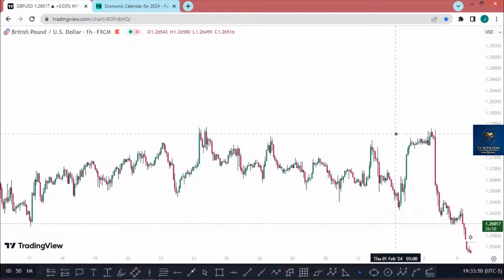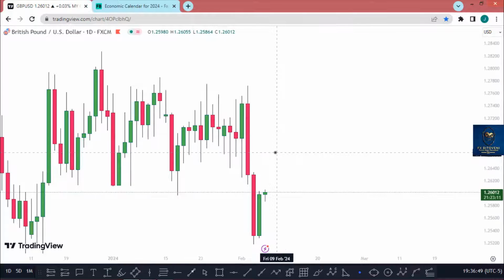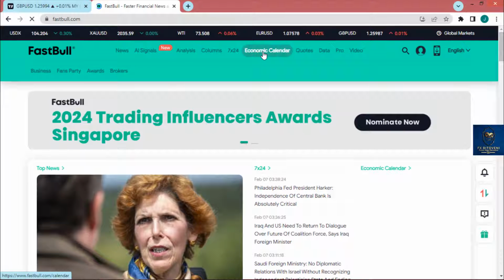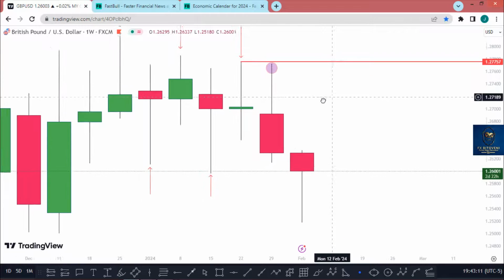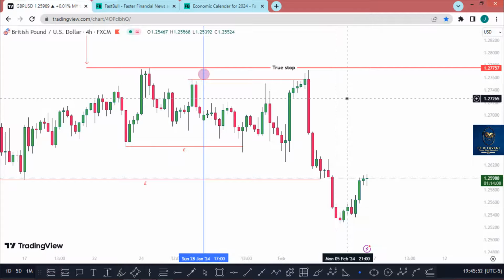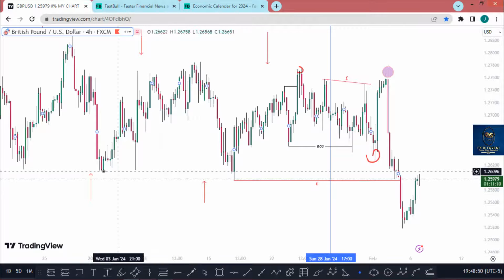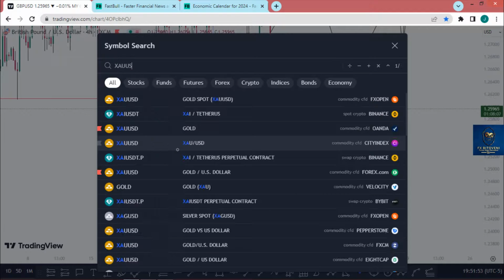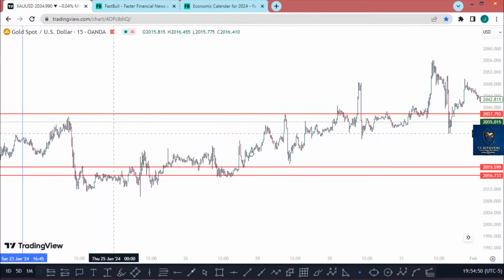How to identify true range using manipulation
This video shows you how to use manipulation and make beautiful entries ! Backtest the concept and build a trading plan around it.